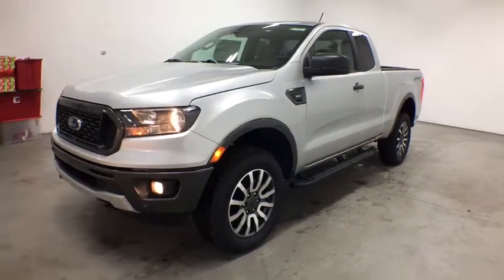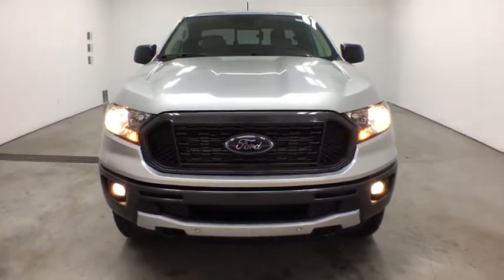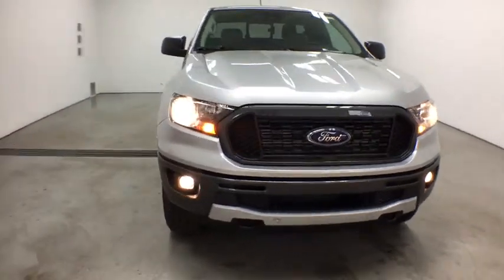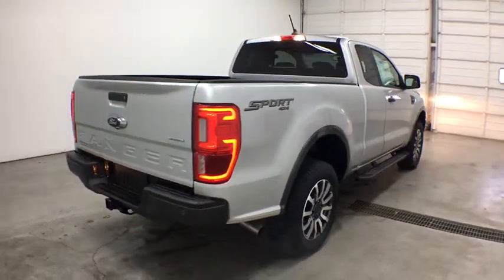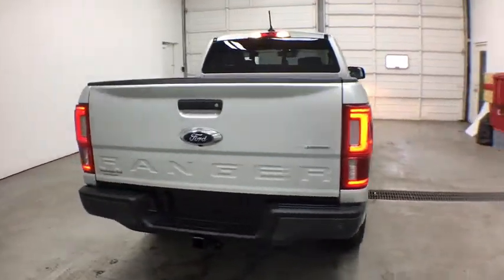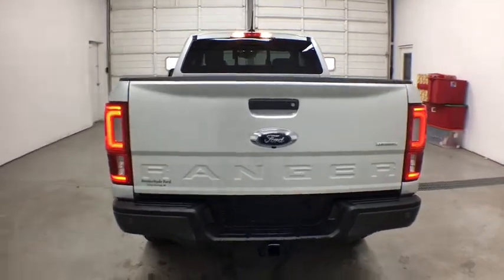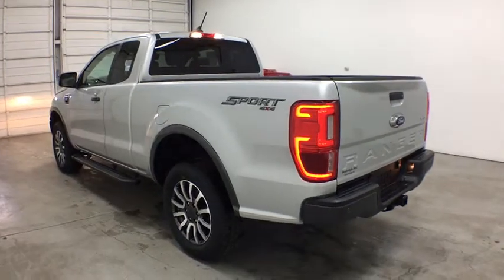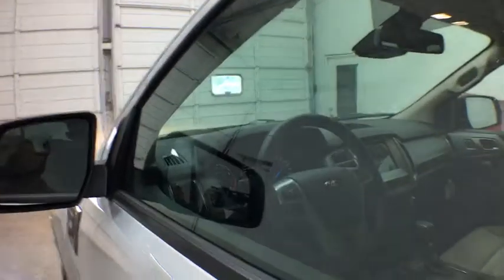2019 Ford Ranger Grand Rapids, Rockford, Big Rapids, Muskegon, Greenville, MI 19T336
New 2019 Ford Ranger available at Vanderhyde Ford in Grand Rapids, Michigan. Servicing the Rockford, Big Rapids, Muskegon, and Greenville, MI area.

Vanderhyde Ford
345 N Main St

Ingot Silver 2019 Ford Ranger XLT 4WD Automatic EcoBoost 2.3L I4 GTDi DOHC Turbocharged VCTIt's worth the ride to Vanderhyde! Price excludes tax, title, license, and doc fees, but does include the following rebates: $500 - Retail Customer Cash. Exp. 07/01/2019